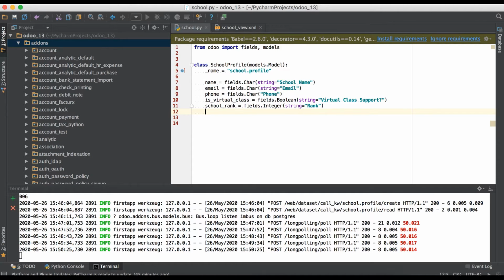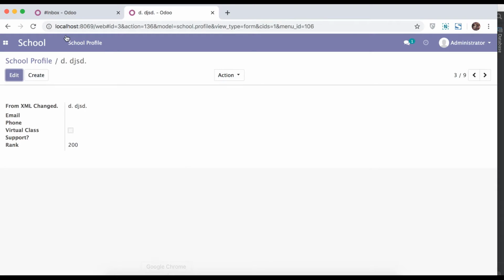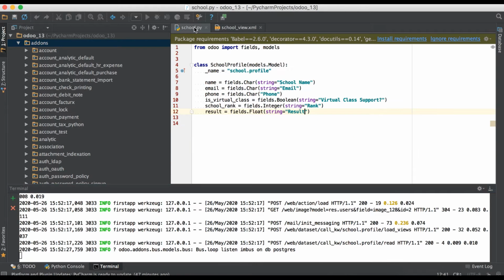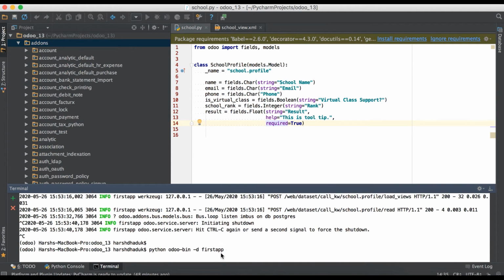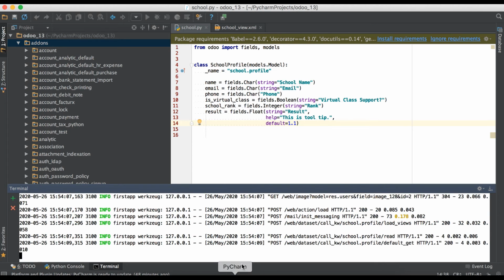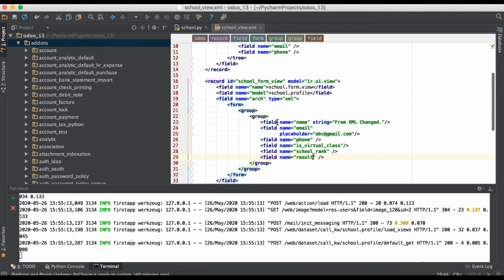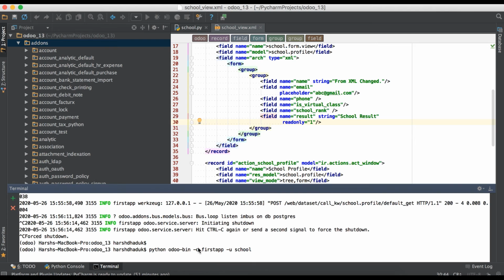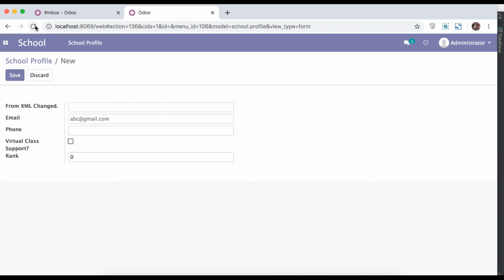How to create Float Field | Datatype In Odoo | Supported Attributes | Odoo Fields Tutorial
Odoo float field in detail, float precision rounding, supported float field attributes, set decimal precision in float field.

Odoo supported many types of fields to store in database and here in this discussion you will get idea about how to create/add Float field in custom model or existing model in Odoo.